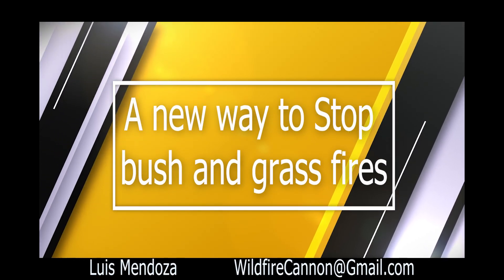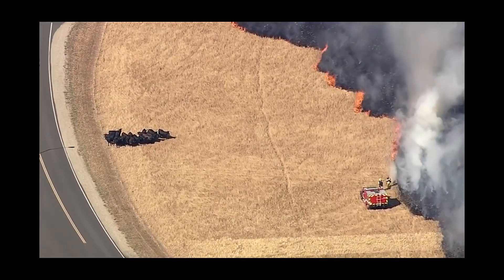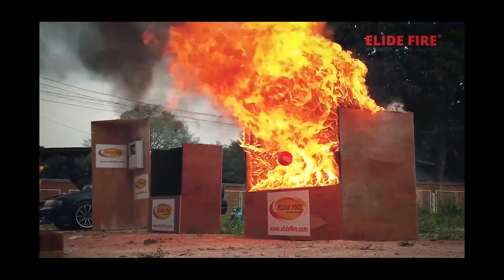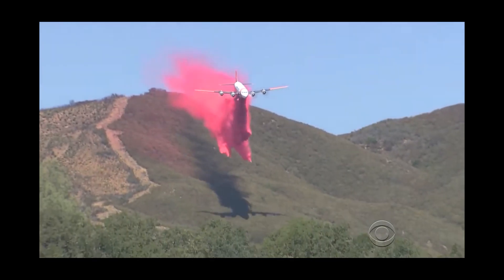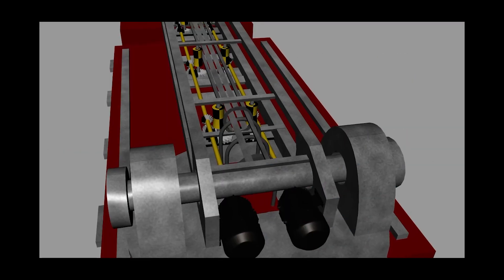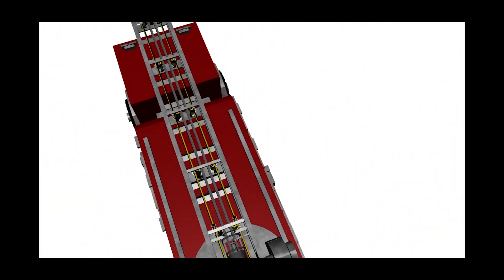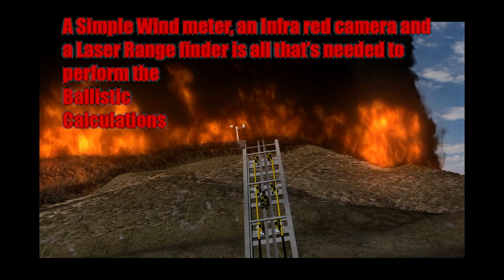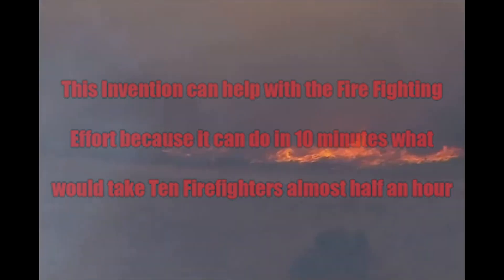Anti Wildfire truck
This invention relates to a modified Firefighter truck,  in which telescoping ladder, has been repurposed  with multiple spinning wheels to launch a shell consisting of a fire retardant powder with an explosive core
set to detonate right on top of the fire, it  can fire 2 shells every 3 seconds.

This wildfire truck can do in 5 minutes what takes half a dozen brave firefighters almost 30 minutes